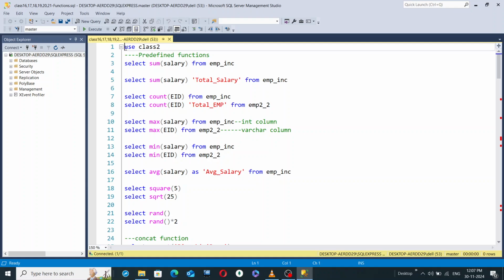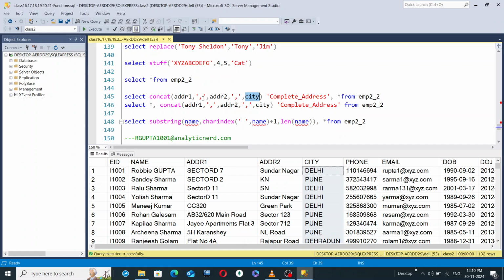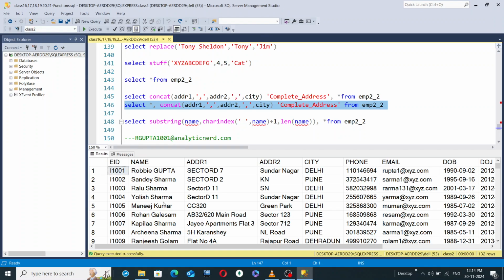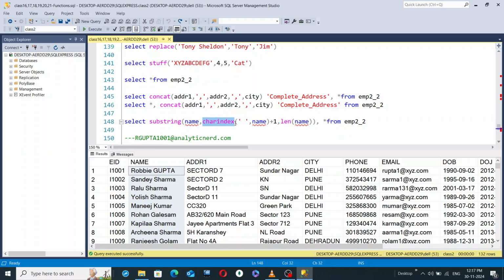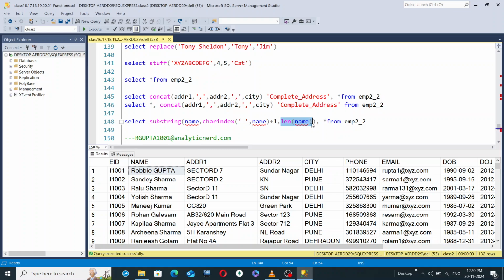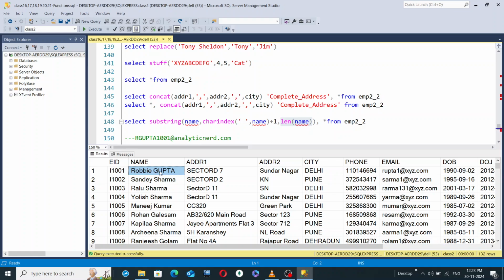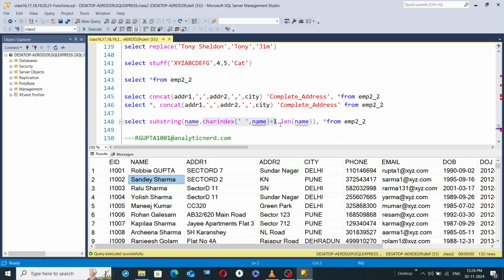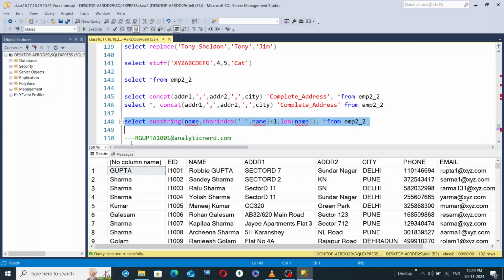SQL For Data Science Class 20: String Functions - Applications of STRING Functions for Tables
Welcome to Class 20 of our SQL series on the AnalyticNerd Channel! 🚀
In this session, we’ll explore Applications of String Manipulation Functions on tables to generate Complete Addresses and Surnames of employees in SQL.

This tutorial is ideal for beginners and anyone aiming to level up their SQL skills for data analytics and beyond.

🔗 Catch up on earlier classes in our full SQL series!